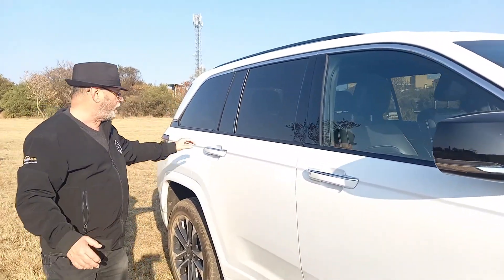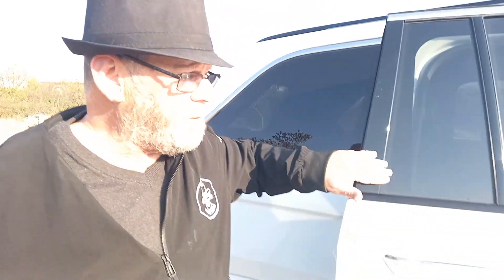Jeep Grand Cherokee Test Review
The new Jeep Grand Cherokee was first launched in L-7 seater and then followed by the "slightly" shorter 5 seater version. We attended both launches and have had the L on test previously. Now it was our chance to live with the 5 seater.

The test vehicle was the middle -spec Overland version. Packed with both luxury and technology, it provides more than most would expect. There is the Summit Reserve model if you really do want even more.

All models are powered by the familiar PentaStar 3.6L V6 petrol engine matched to an ultra-smooth 8 speed automatic transmission that drives all 4 wheels. Power is rated at 206kW and 400Nm, this certainly provides excellent cruising ability.

Having proven the fact that this vehicle is exceptionally capable off-road at the launch event, I mainly stuck to tar roads for the test with one short dirt-road excursion along the way.

As an urban or open-road cruiser, the Grand Cherokee excels. Some may criticise the fuel consumption and I still wish that they would bring in the diesel version to SA. Expect an average of around 12l per 100km.

It's the experience of driving the Grand Cherokee that stands out to me. Abundant power and acceleration under your right foot, especially for overtaking. Surrounded by sheer opulence and luxury inside. The upgraded MacIntosh sound system and extra 3 screen in front of the front passenger are just 2 features that stand out to me.

Then, you can NEVER forget the fact that if you want, you can turn a dial and tackle some pretty tough off-road conditions.

Current price as tested is R 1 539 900 with the Summit Reserve at R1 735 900.